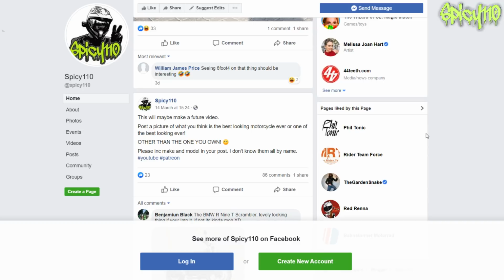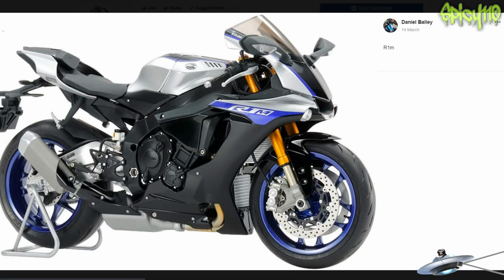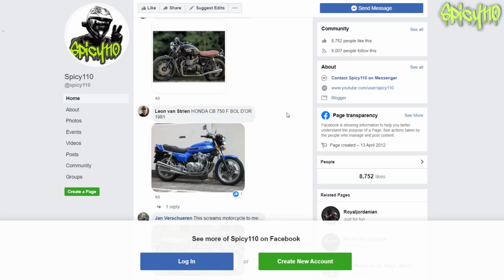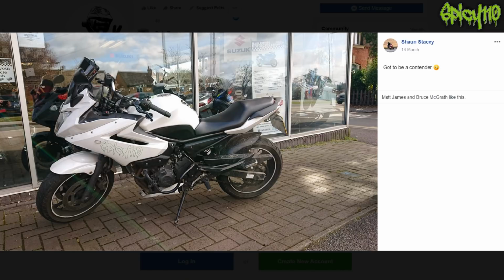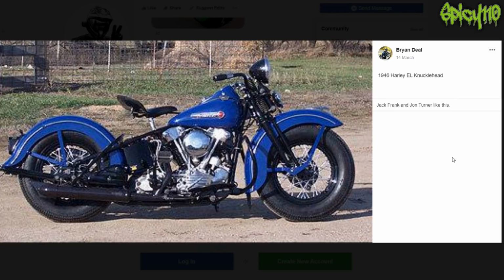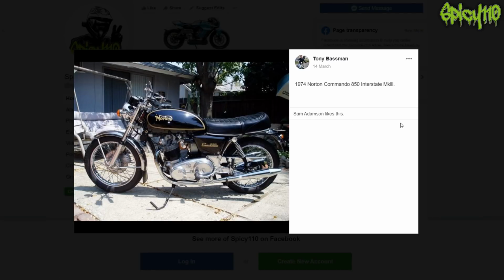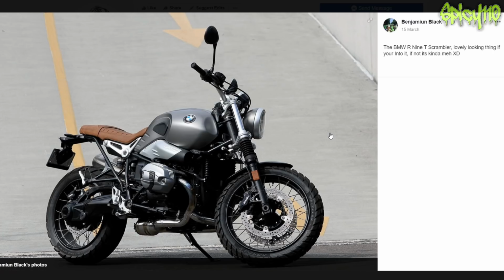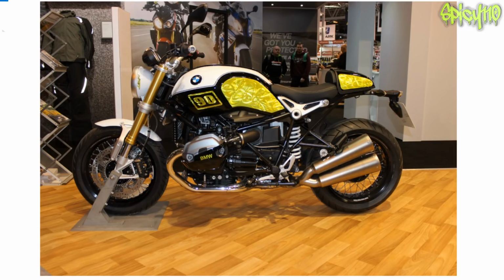Best Looking Motorcycle of all time? Viewer Submitted!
In this video I look thought the posted replies to my question What is the best looking motorcycle? Remember these are just opinions and we can all like different things!

BIKES
Suzuki DRZ400SM 2008 AKA "Derek"
440 cc Big bore kit.
LexTek indicators.
LexTek indicators.